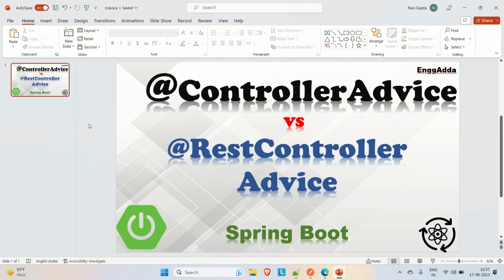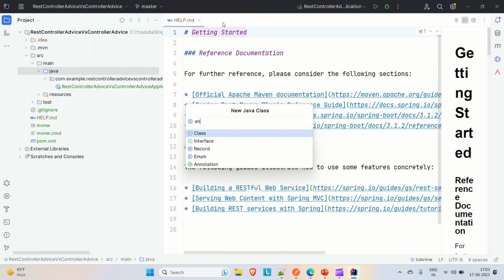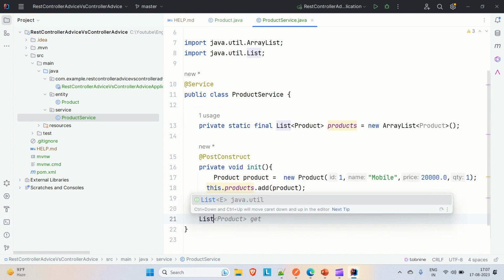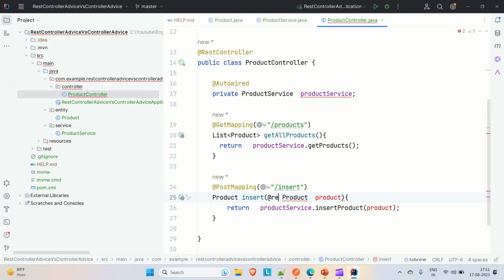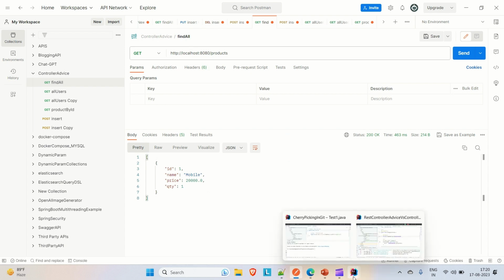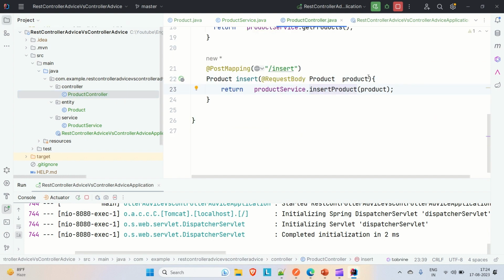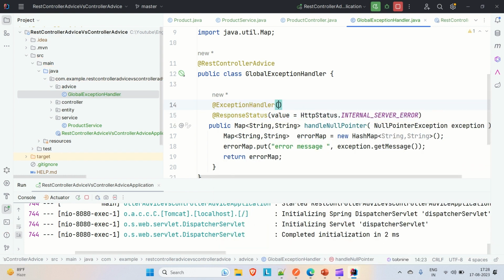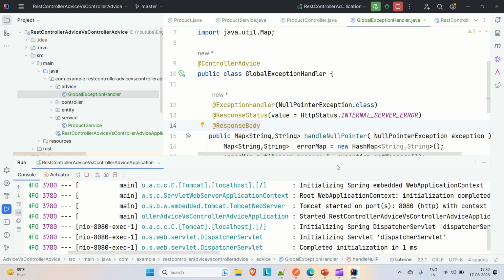vs @RestControllerAdvice in Spring Boot | Global Exception Handling | Difference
@ControllerAdvice vs @RestControllerAdvice in Spring Boot | Global Exception Handling | Difference between @ControllerAdvice and @RestControllerAdvice